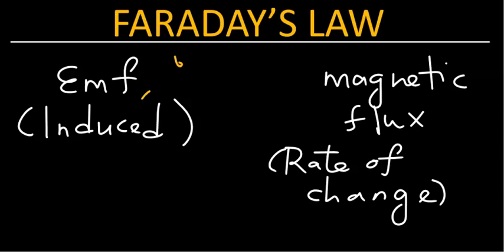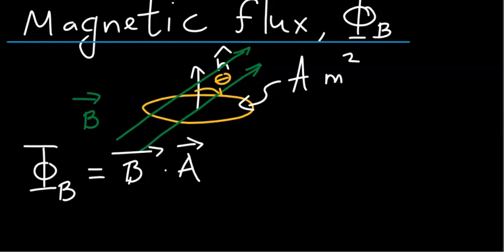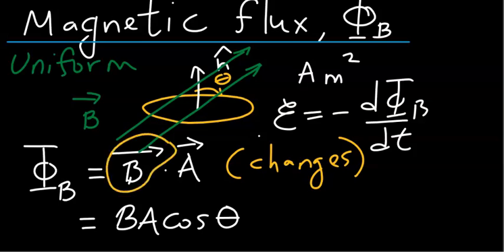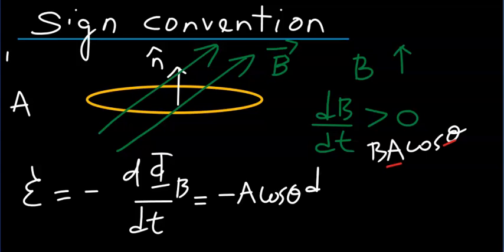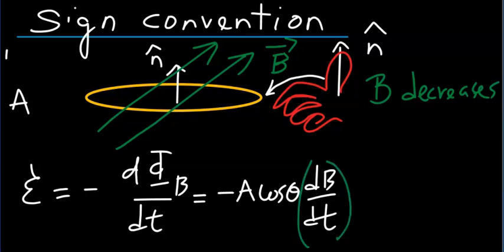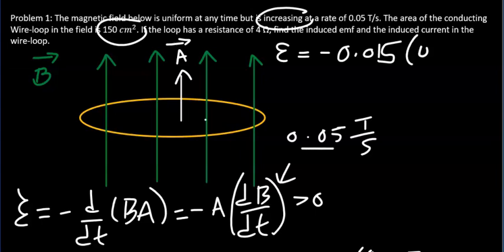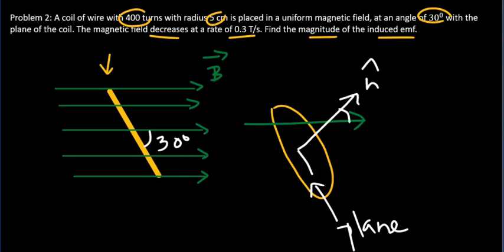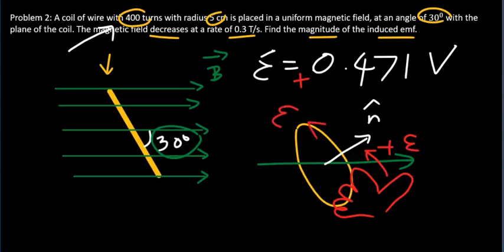Faraday's law - Physics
This video tutorial explains concepts behind Faraday's law. Sign convention for the induced emf is presented along with solved problems.

0:00 Introduction
1:13 Magnetic flux
5:03 Sign convention for induced emf
8:54 Solved problem 1
11:32 Solved problem 2